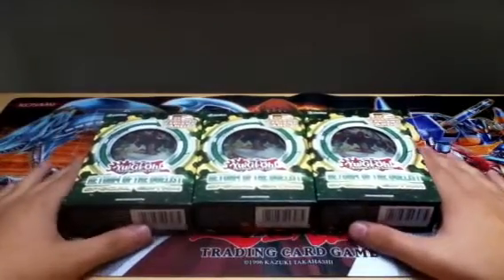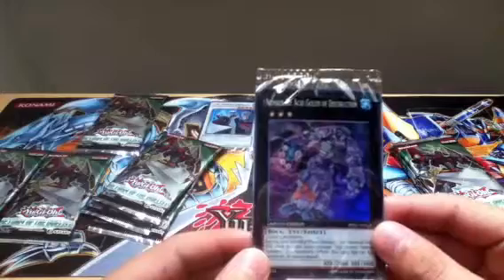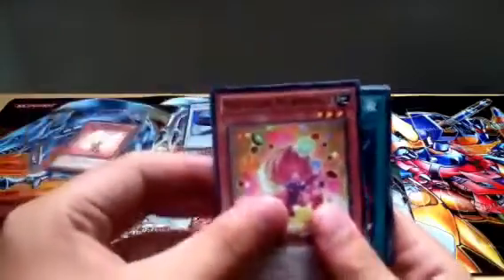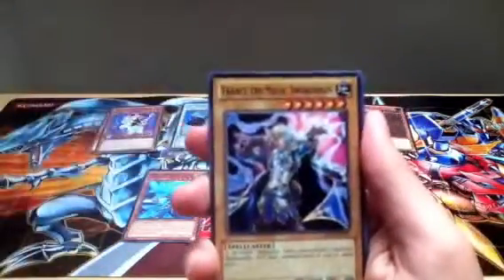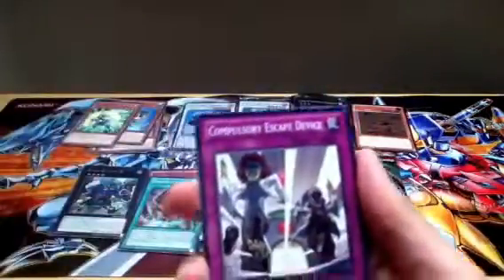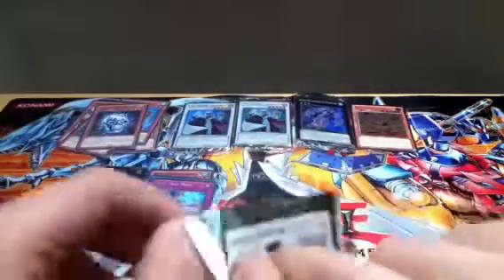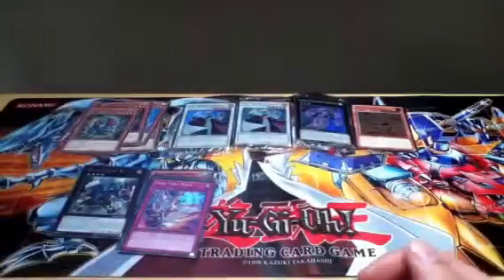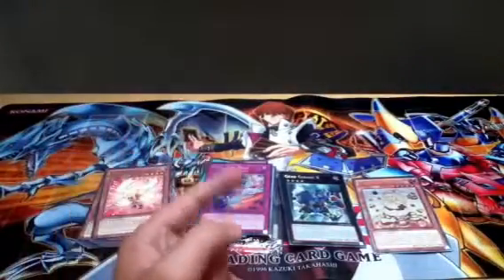YuGiOh return of the duelist special edition opening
PLEASE READ !
Hey guys this is my video on opening 3 yes 3 special editions of return of the duelist so please rate the video if you enjoyed and subscribe for more Yugi videos I will be uploading the galactic overlord booster box tommorow or Sunday so stay tuned for that!!!

-lLoveGunn